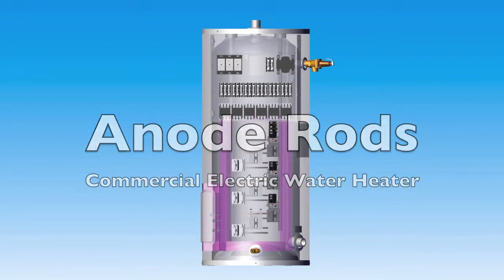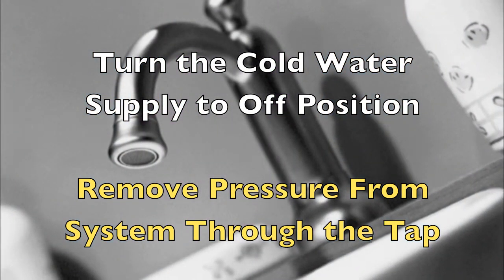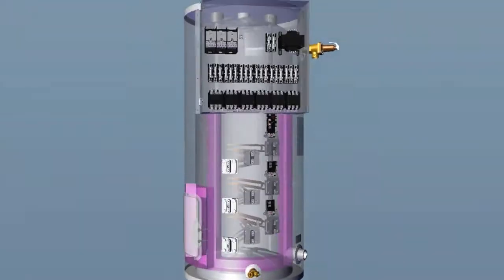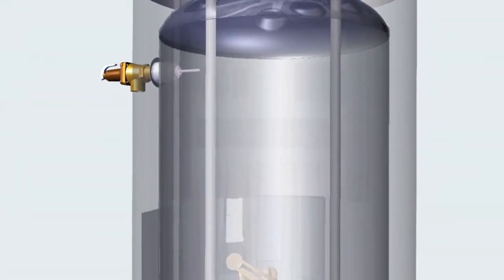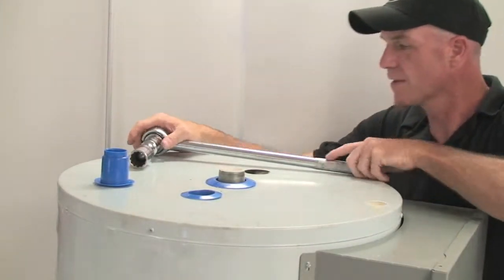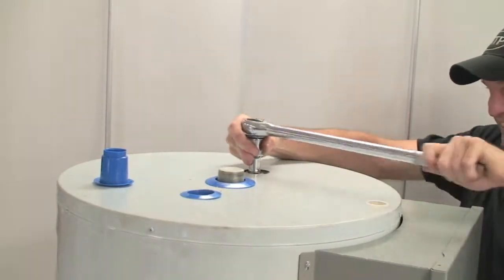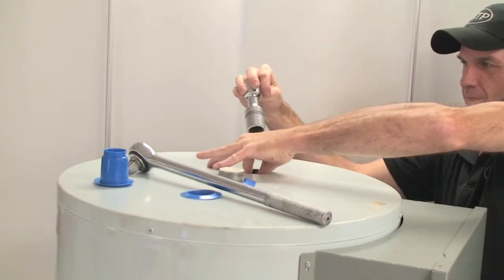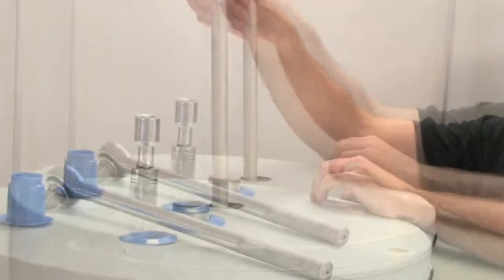HTP Commercial Electric Water Heater - Anode Rods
HTP Commercial Electric Water Heater Troubleshooting - Anode Rods